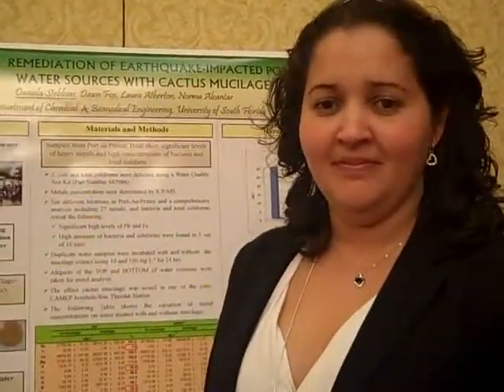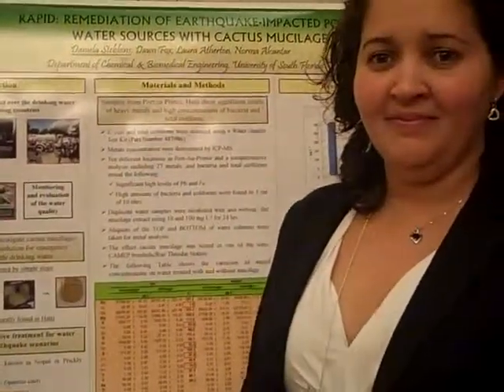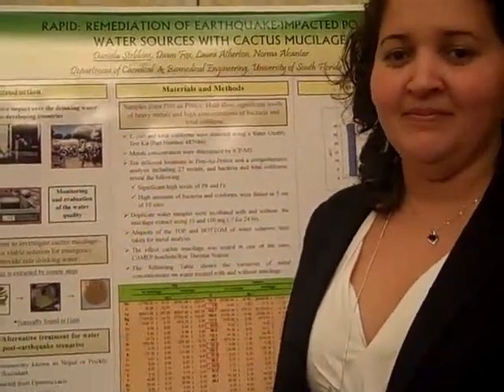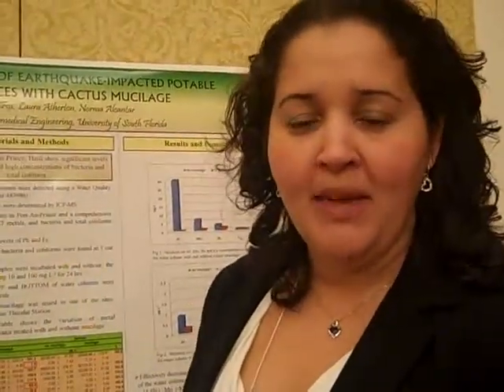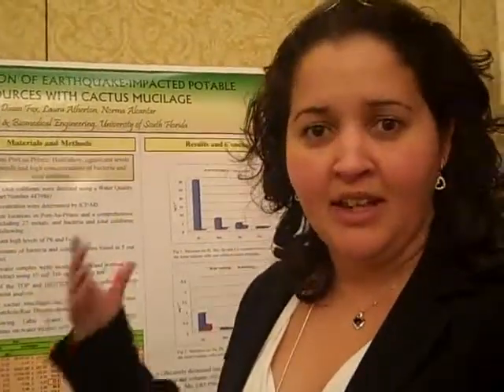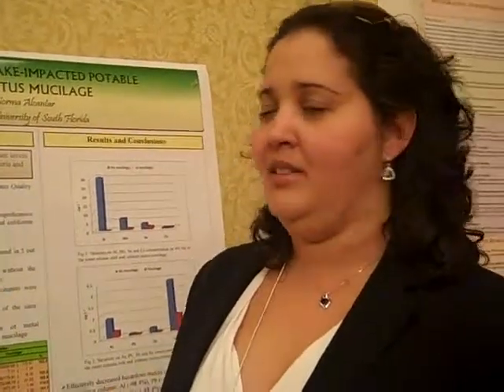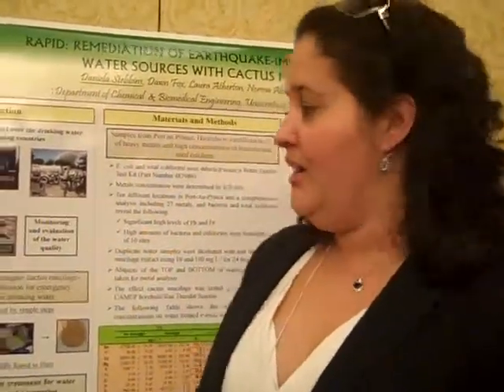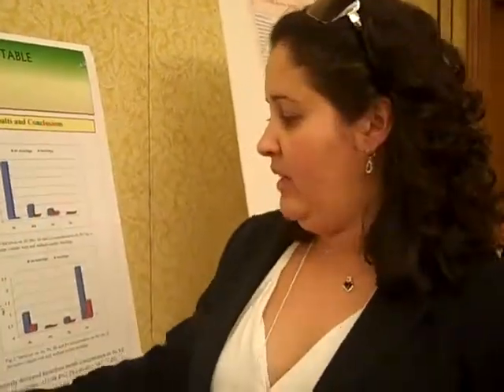ICOSSE 2011 Daniela Miranda de Lima Stebbins-University of South Florida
Interviewee: Daniela Miranda de Lima Stebbins
Position: Post-doc in Chemical and Bio-medical Engineering
Date: January 10, 2011
Place: International Congress on Sustainability Science and Engineering 2011 in Tucson, AZ
Company: University South Florida

Daniela Miranda de Lima Stebbins is a post-doc who traveled to Haiti to study how cactus mucilage can be extracted and used to improve the quality of potable water that has been compromised as a devastating result of earthquakes. She discussed her research project and its implications with ChEnected.